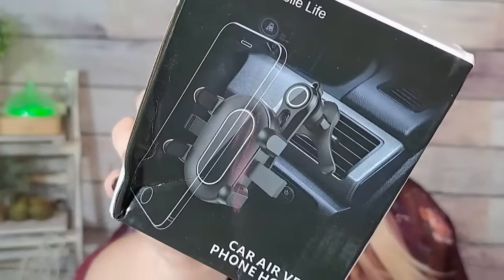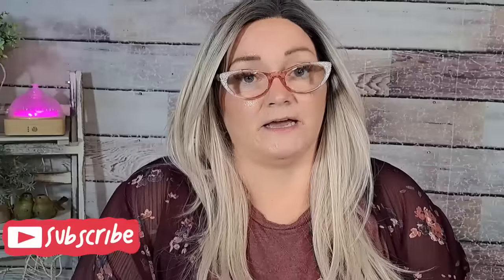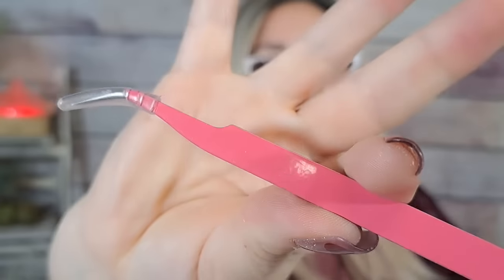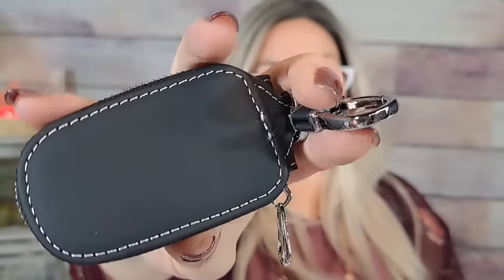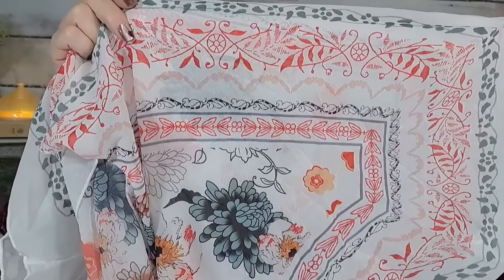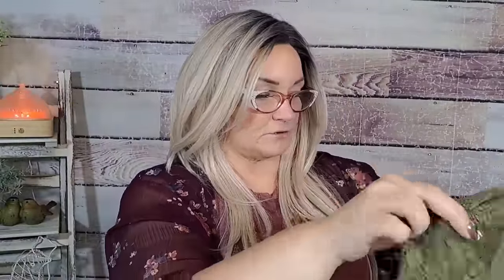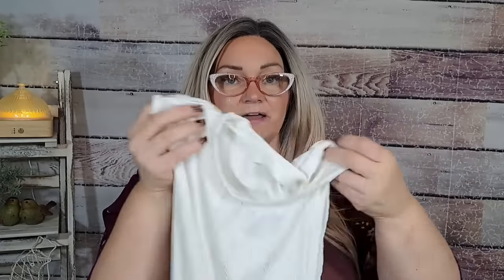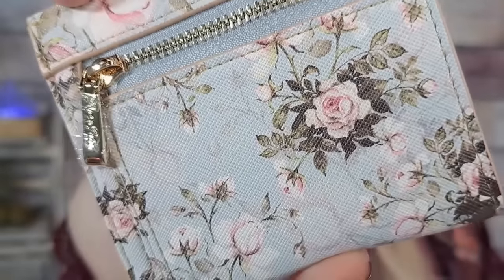TEMU MEGA BARGAINS!!! 🧡🤎 SHOP WITH ME temu temuhaul @temu